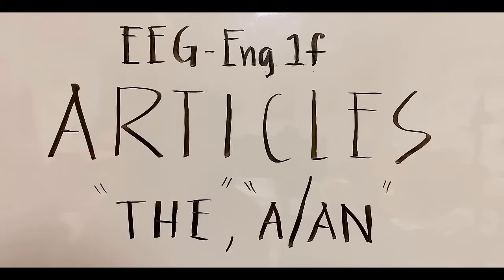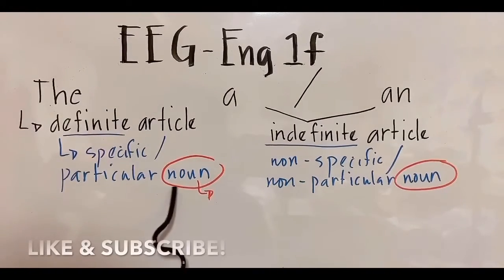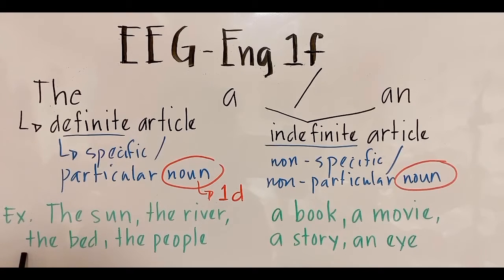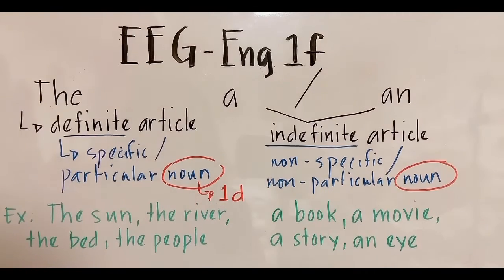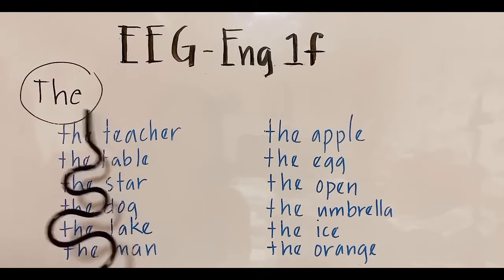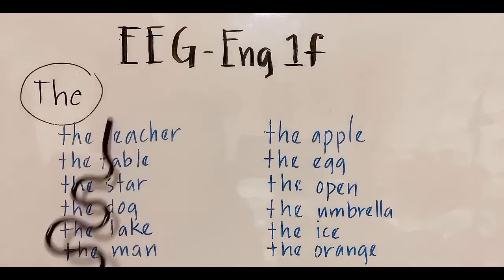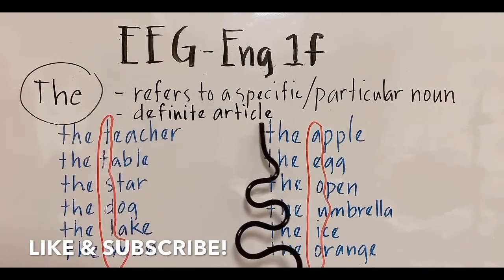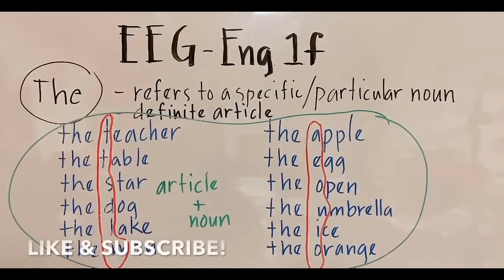LEARN ENGLISH 1f, BEGINNER - ARTICLES THE, A/AN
Hi and welcome to the ENGLISH EASY GOLDSTAR channel.  In this video, everyone, especially beginners, will learn about the ARTICLES THE, A or AN.  Together, let us learn through listening, reading, writing and speaking accurate English the natural, easy and basic way, absolutely free!  Enjoy learning for more!